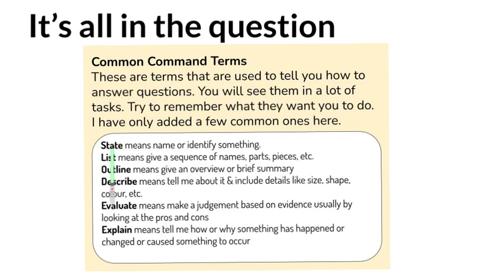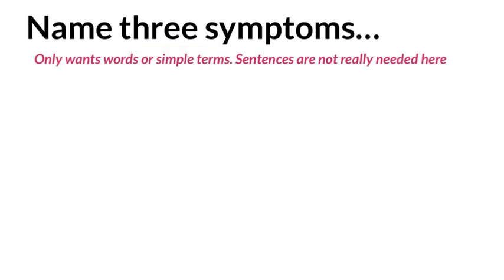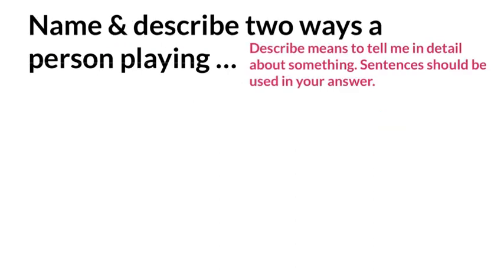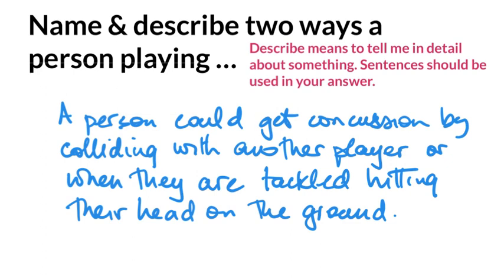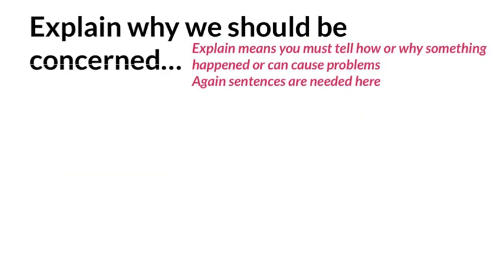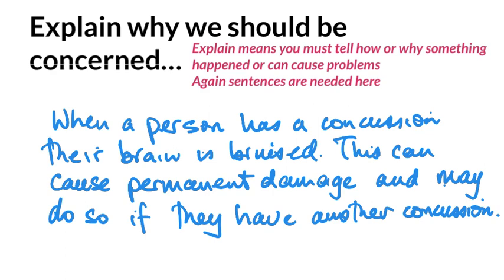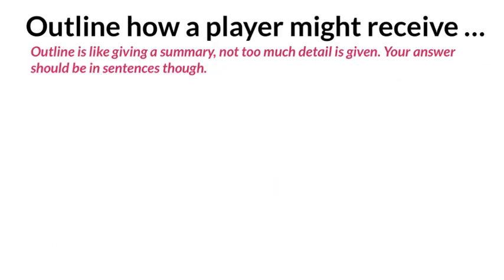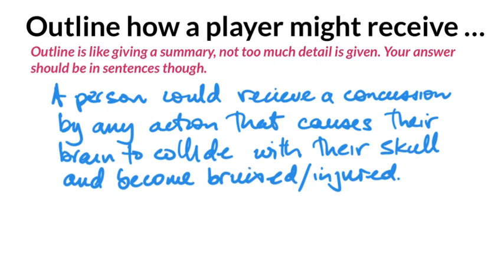How do I answer this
A brief overview of how we could use the command terms in questions to help us know how best to respond to them and satisfy the criteria.

00:00 Slide 1
00:35 Slide 2
02:14 Slide 3
03:30 Slide 4
05:49 Slide 5
09:22 Slide 6